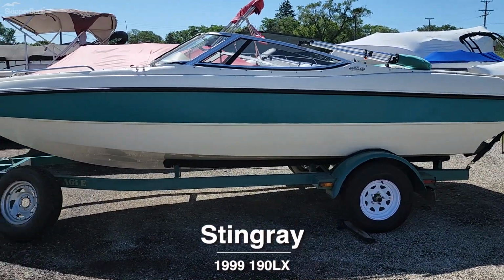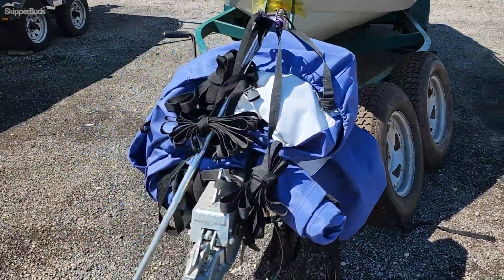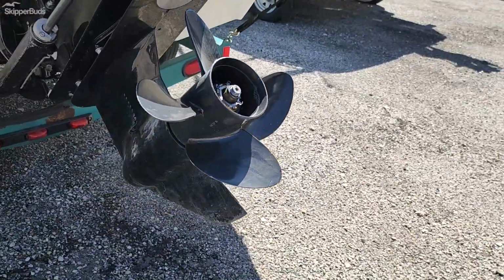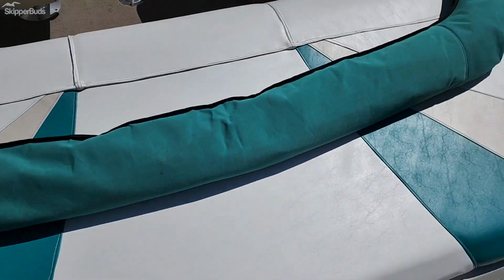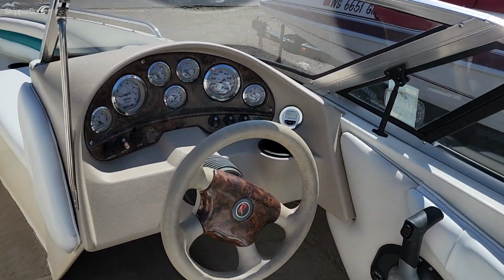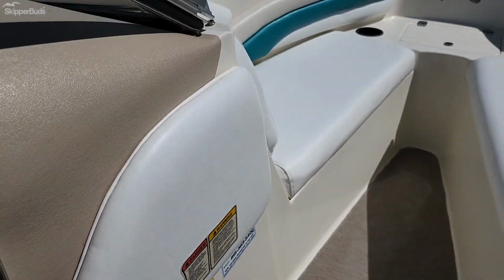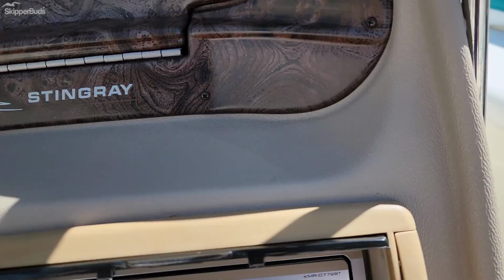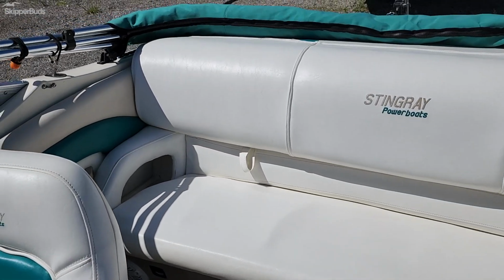1999 Sting Ray 190 LX Sport Boat Tour SkipperBud's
A look at a 1999 Sting Ray 190 LX. Very Clean Stingray with new interior. Included tools, equipment & Gear for maintenance. We offer financing! trades accepted